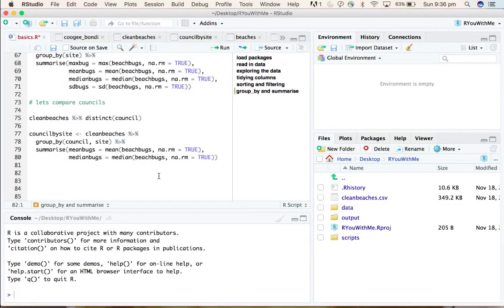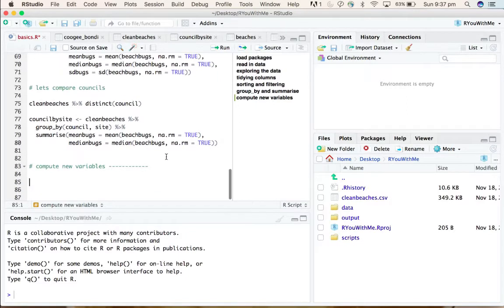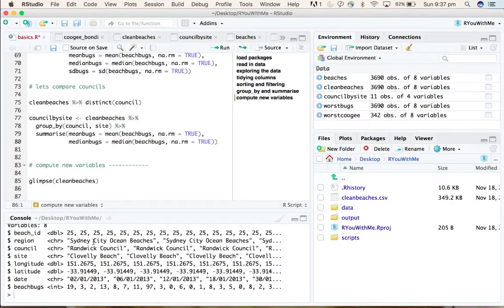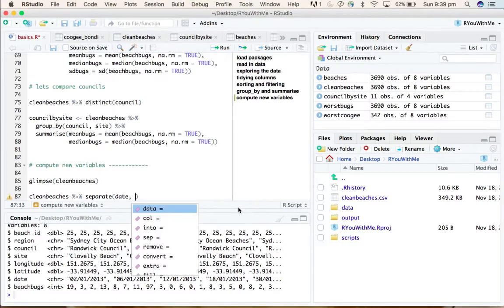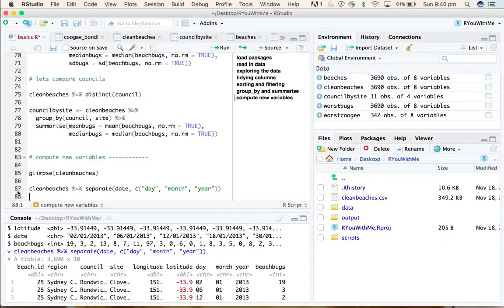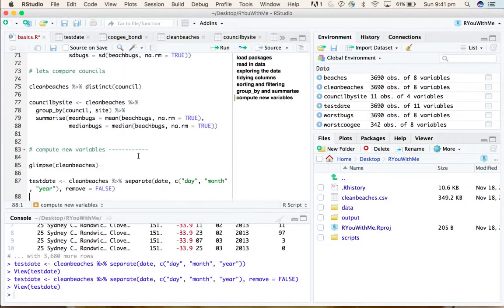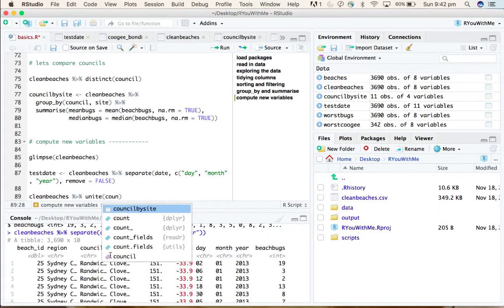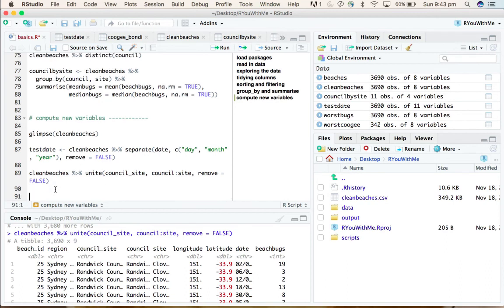Clean It Up Lesson 3 Video 1 RYouWithMe by R-Ladies Sydney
This video is part of RYouWithMe, an online training initiative by RLadies Sydney. This video is from *Clean It Up Lesson 3: Making New Variables* and covers how to how to use separate and unite to create new variables in your data.